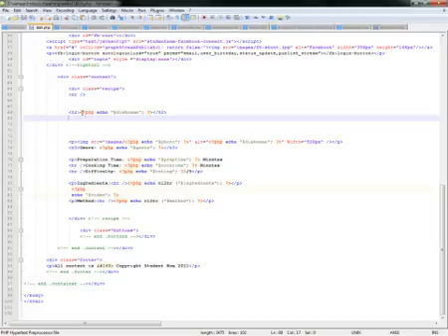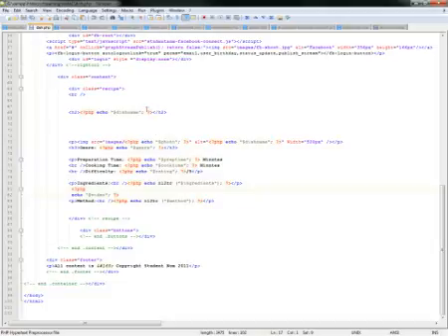studentnom backend walkthrough1